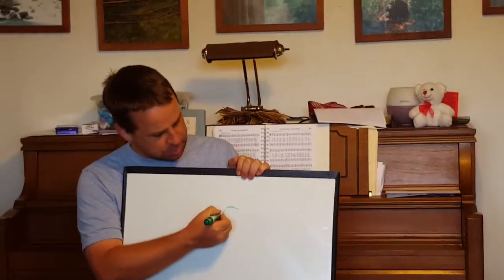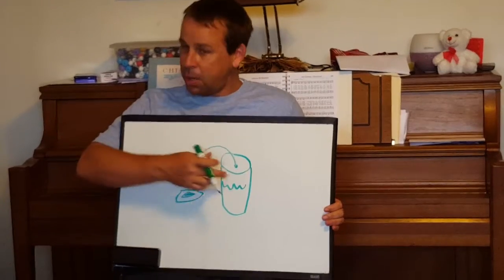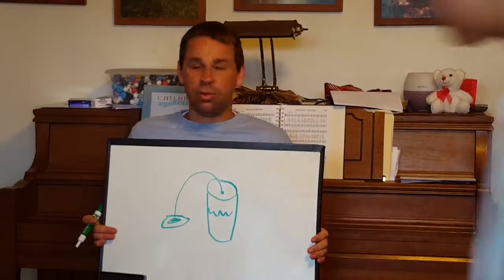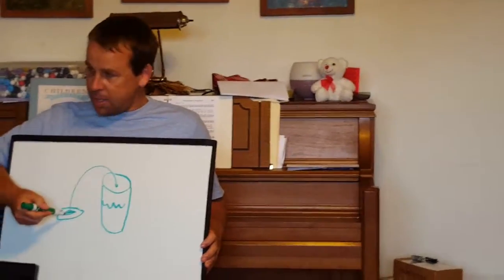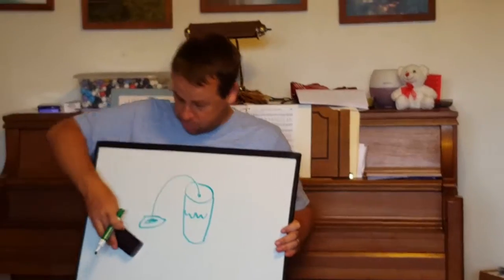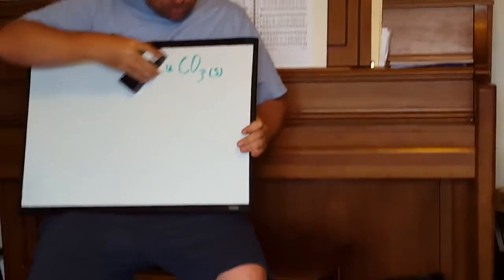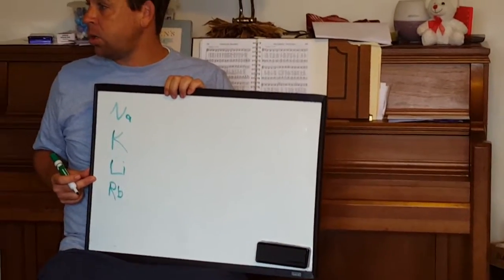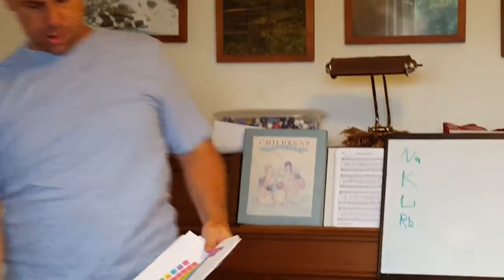Summer chemistry class July 6 2016